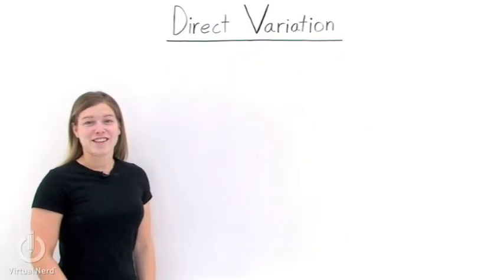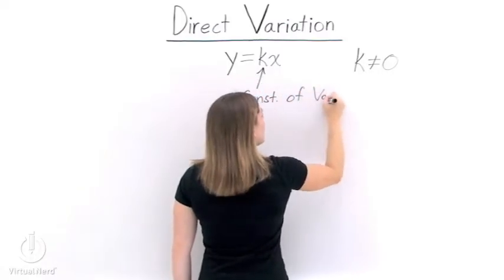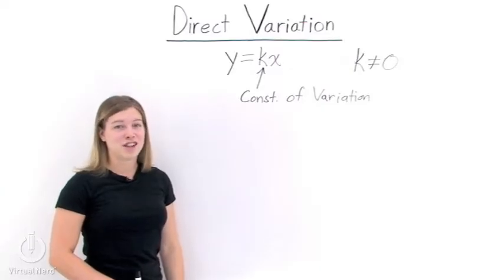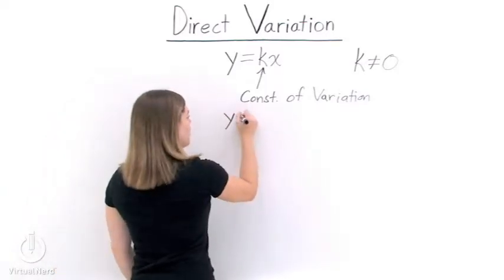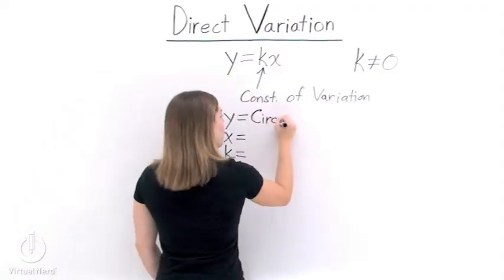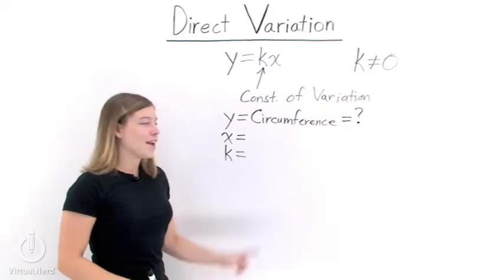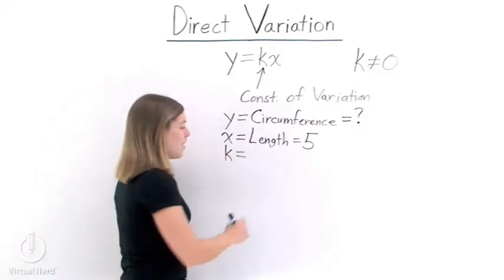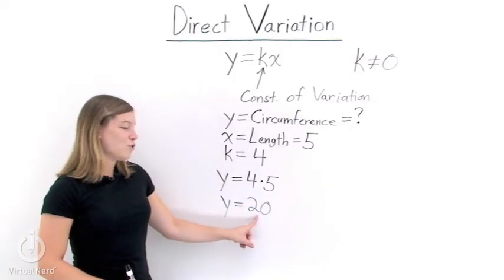What's the Direct Variation or Direct Proportionality Formula?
Ever heard of two things being directly proportional? Well, a good example is speed and distance. The bigger your speed, the farther you'll go over a given time period. So as one variable goes up, the other goes up too, and that's the idea of direct proportionality. But you can express direct proportionality using equations, and that's an important thing to do in algebra. See how to do that in the tutorial!